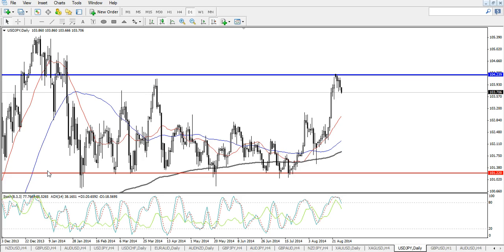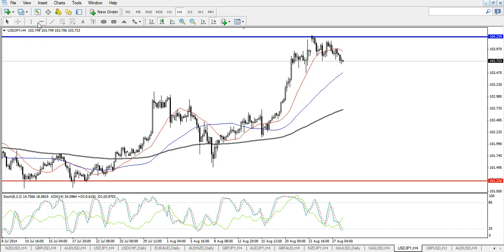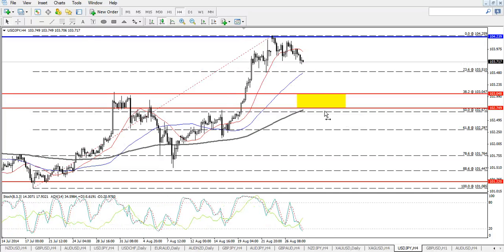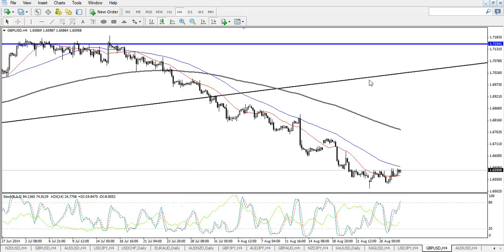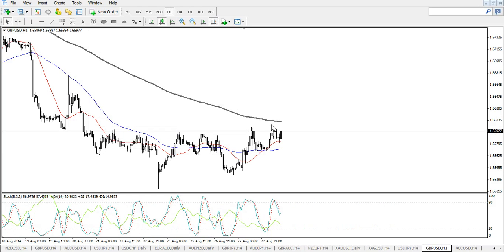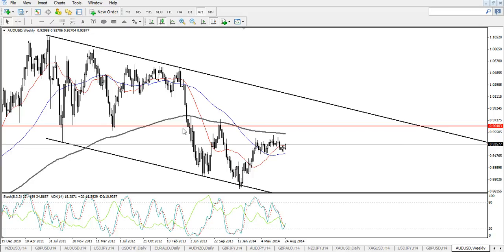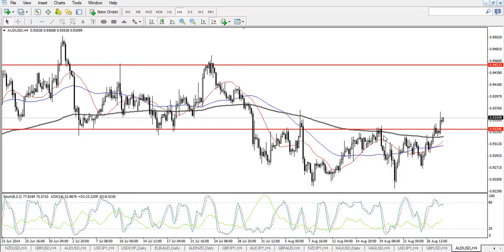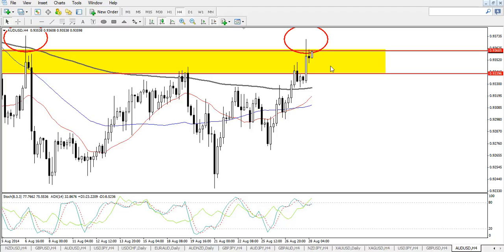20140828 Forex100 Daily Analysis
Currency Pairs: USDJPY, GBPUSD, AUDUSD